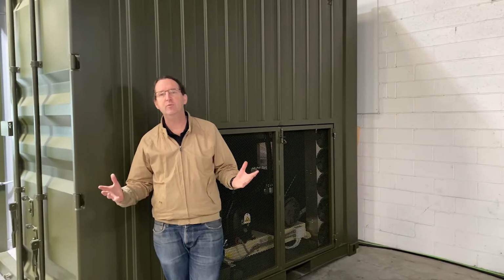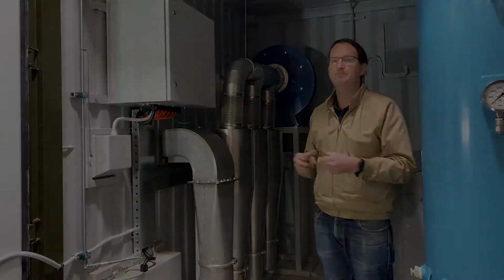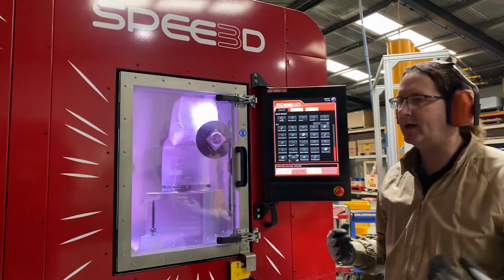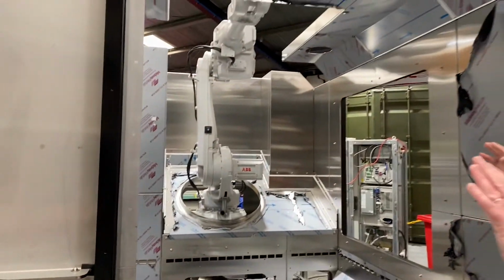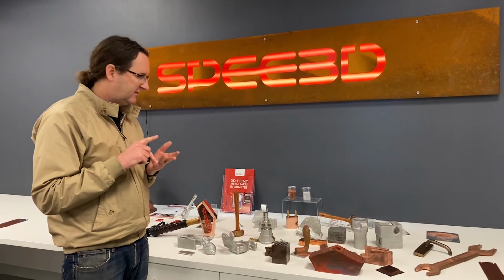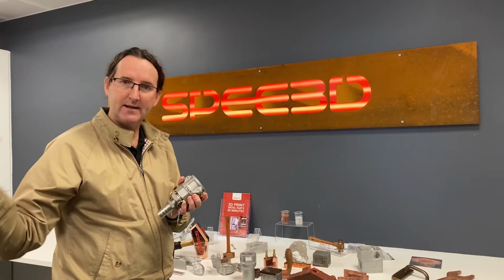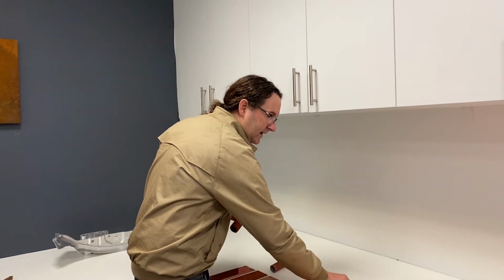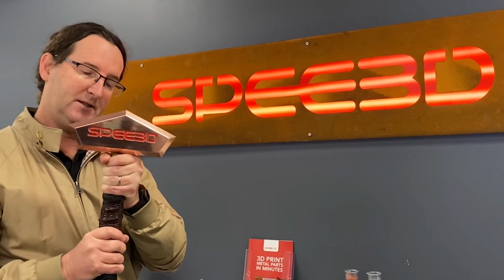SPEE3D Factory Virtual Tour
SPEE3D's CEO and Co-Founder, Byron Kennedy, teams up with SPEE3D's COO, to provide a special tour of our factory where we make and test our machines, including a live demo!